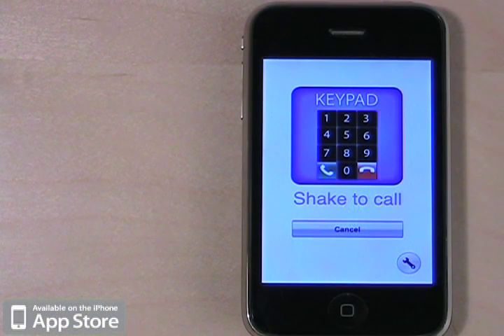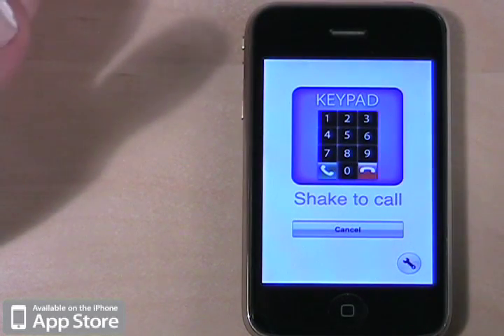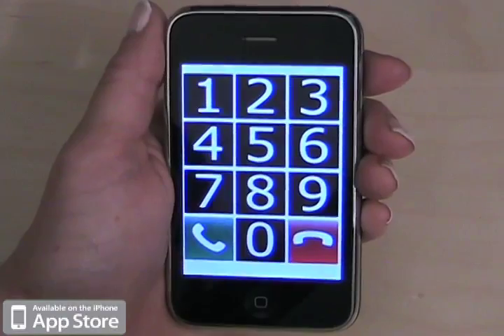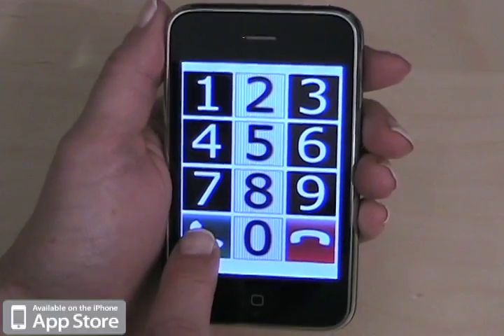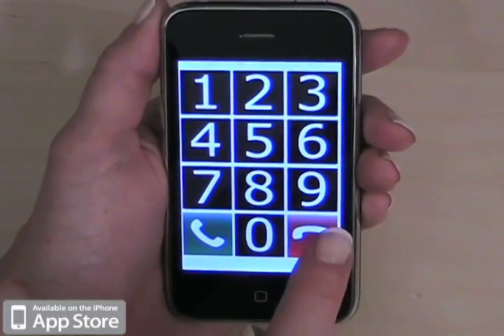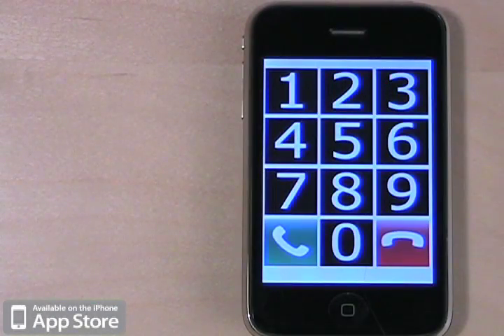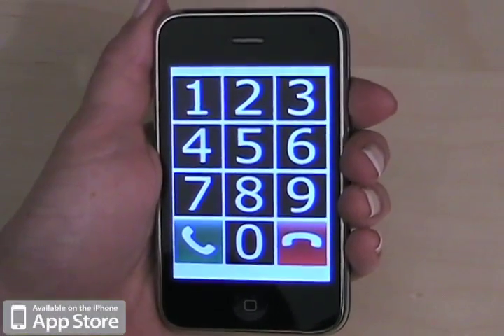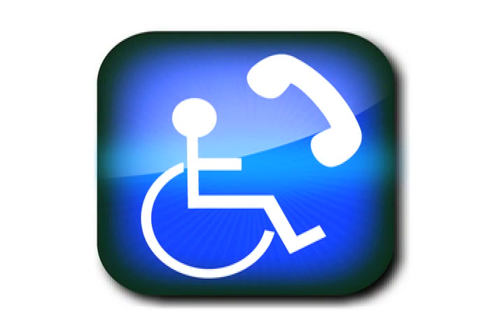A Special Phone app: EYES-FREE Adaptive Keypad!!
You can simply touch your finger anywhere on the screen, and the application will tell you which number you are touching. When you find the number that you would like to use, you simply tap in it's place and it will dial that number! If you do not need eyes free dialing, you can use the keypad just as it is and tap away at the number just like the basic iPhone dialing application.

As you tap the numbers in both "eyes free" mode or regular mode, the application will speak the number and show a much larger number on the screen for those who can see, but are best off with larger images and numbers. Those who need vision correction as well as the eldery will greatly benefit from this great new feature.